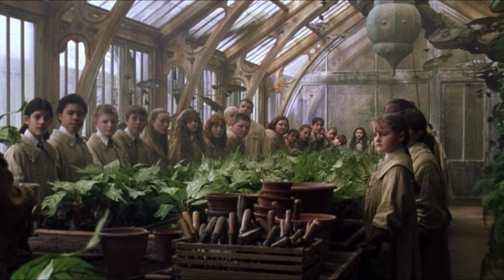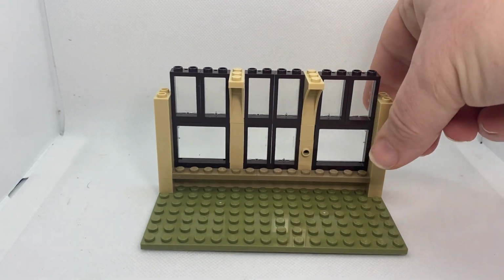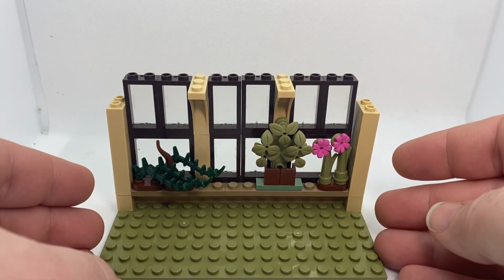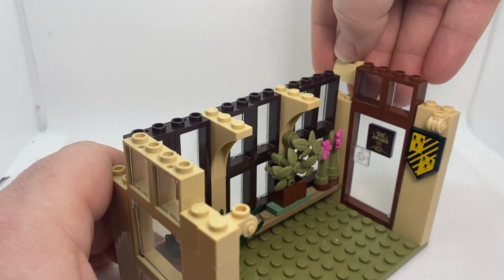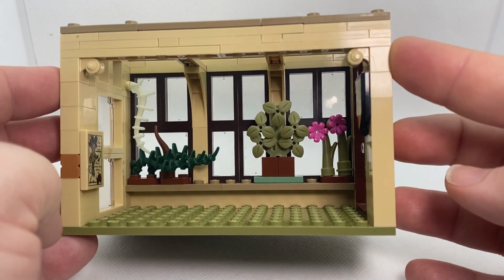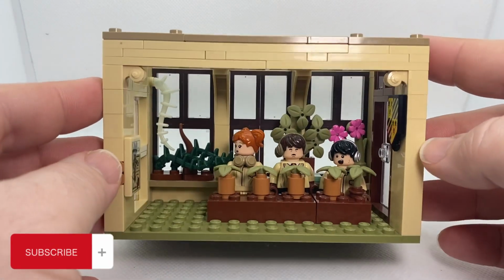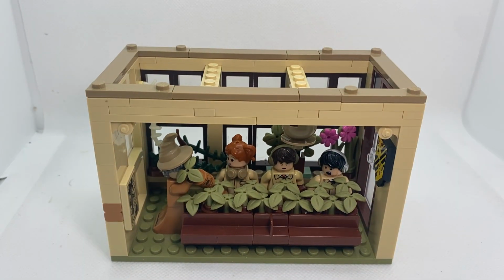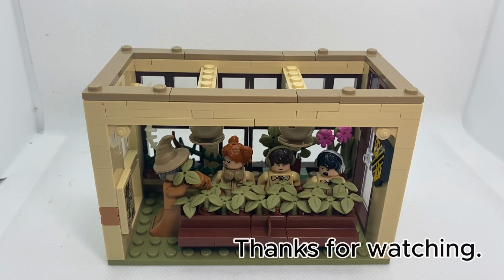Herbology classroom. LEGO Harry Potter. Modular Hogwarts MOC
I've recently had a change of thought about how I'm going to be displaying my Hogwarts MOC. I've always been more about interiors than exteriors and as such I have decide to stick to just one viewing plane. All of my latest generation of models are purely designed for front on viewing and so some changes have had to be made.

This week, by community vote, we are looking at Herbology. Enjoy.